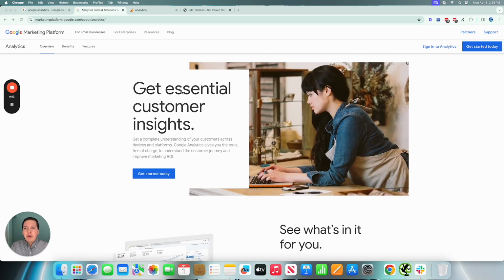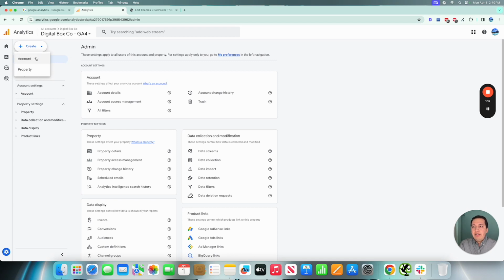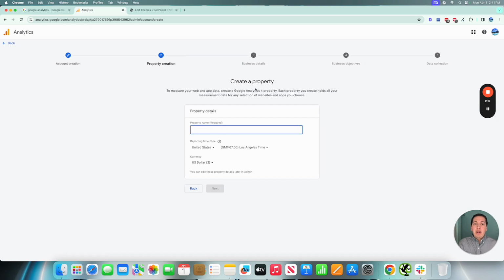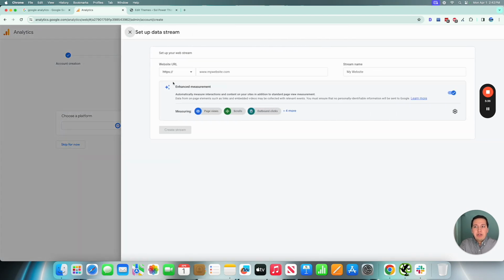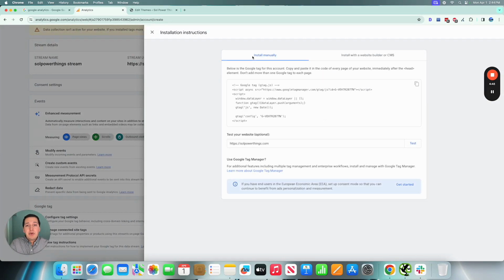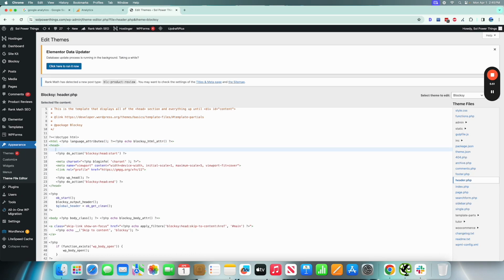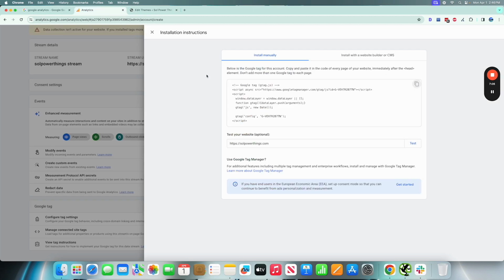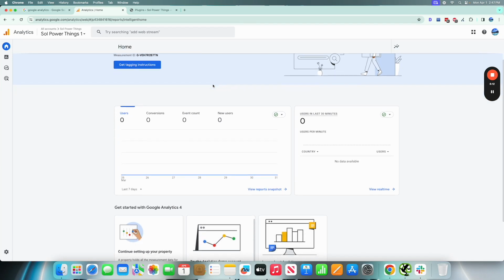How to Set Up Google Analytics 4 (Fast!)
In this video, you will learn how to set up Google Analytics 4 to your website in 9 minutes. The same idea applies to all websites and web hosts or content management systems (also known as CMS'). You may find it easier to install Google's Site Kit plugin.

Like the video to see more SEO tutorials or SEO videos or if you enjoyed it.

Resources:
Google analytics 4 (GA4):

Need an in-depth Website Audit and a Custom 90-day Action Plan for your site?